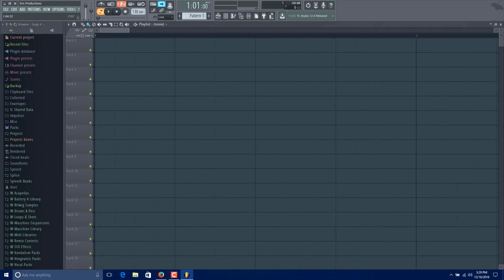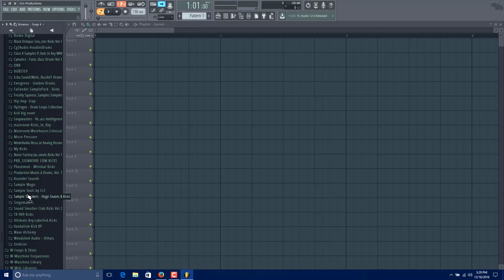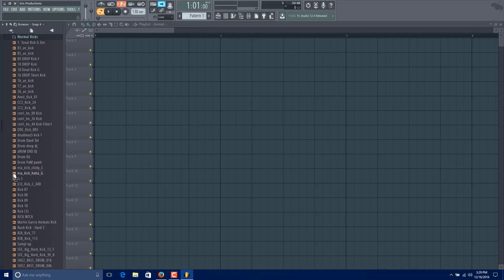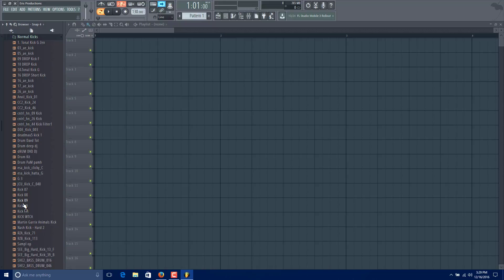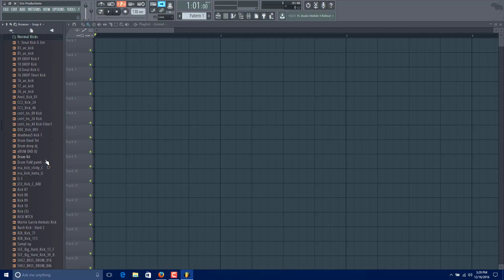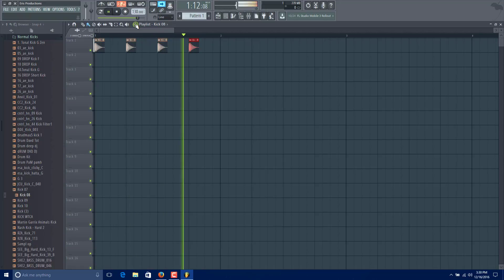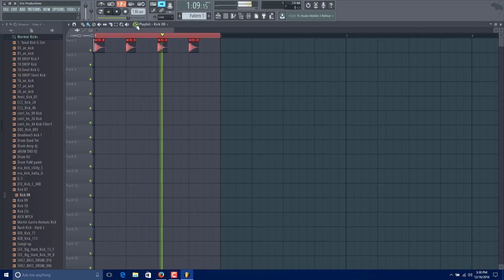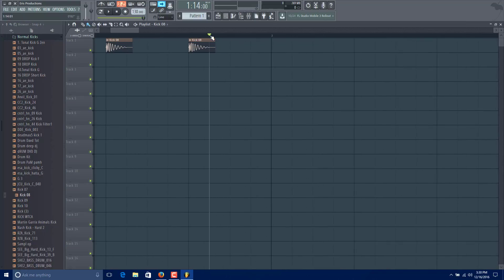FL STUDIO 12.4 BUG | Audio not Looping properly